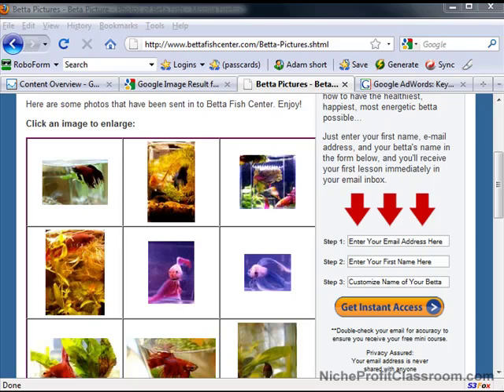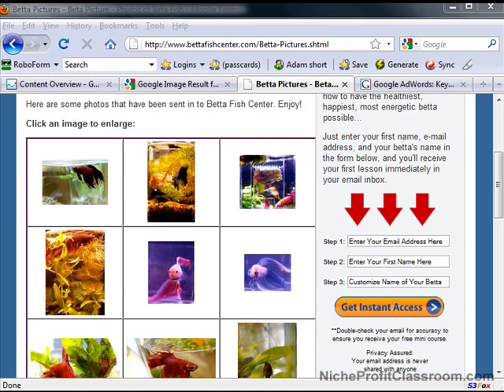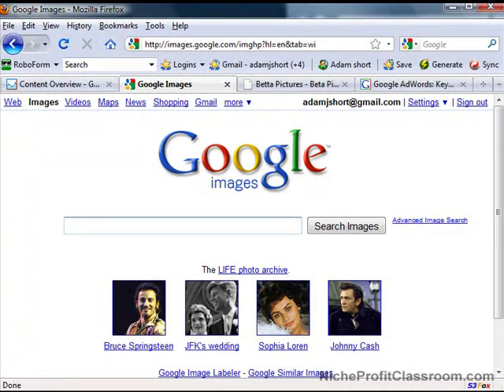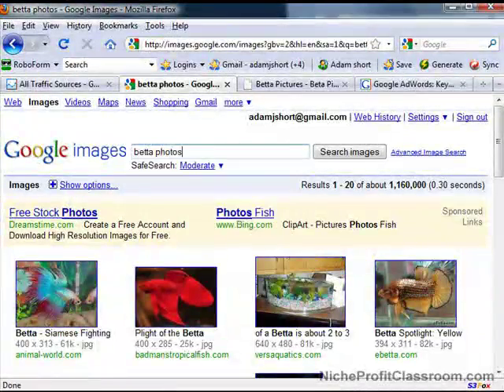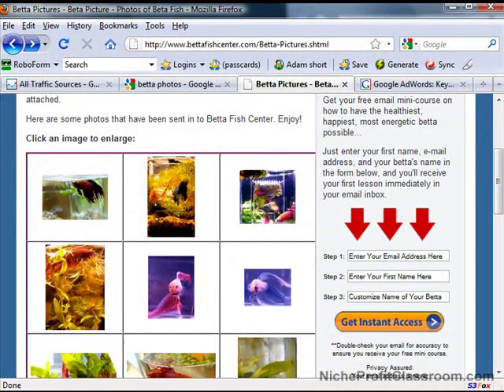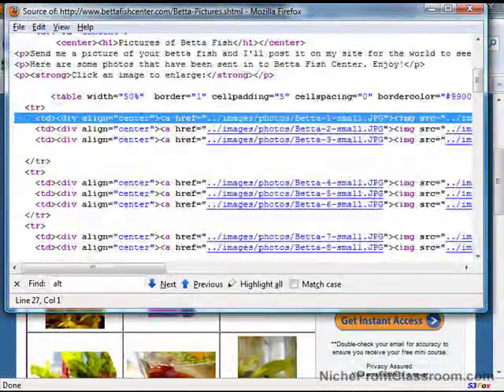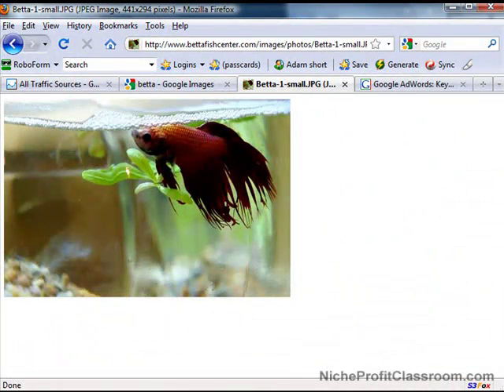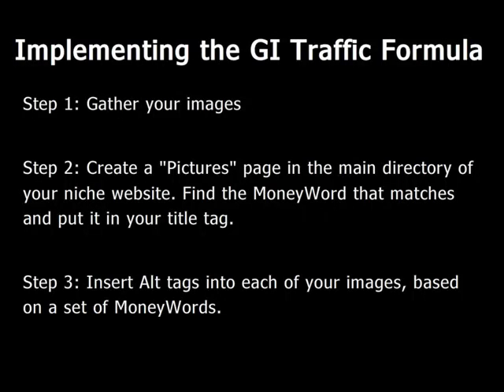Google Images Traffic and Niche Profit Classroom Part-2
Niche Profit Classroom teaches how to use google images for traffic to your website or blog. Niche Profit Classroom is probably one of the top 5 memberships for learning how to make money online by researching and finding profitable niches. You'll learn everything you need to get started making money online. Google Image Traffic is just one very small part of Adams traffic teaching methods. in fact Google Image Traffic is almost an accident, but what could you do with 1000 extra hits a month?

Could you capitalize and monetize those extra 1000 visits a month? Learn how with Niche Profit Classrooms and while your at it don't forget to check out this small report on Google Image Traffic.